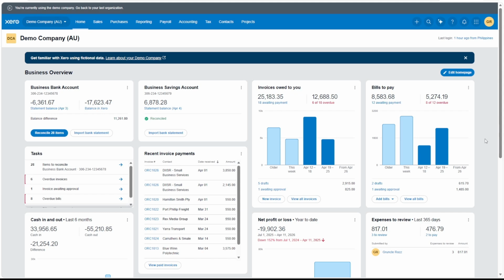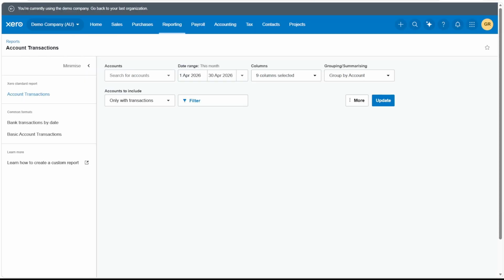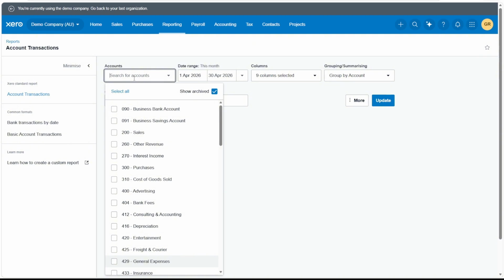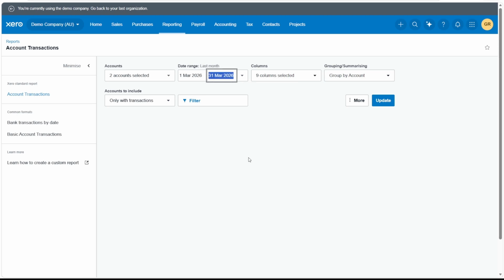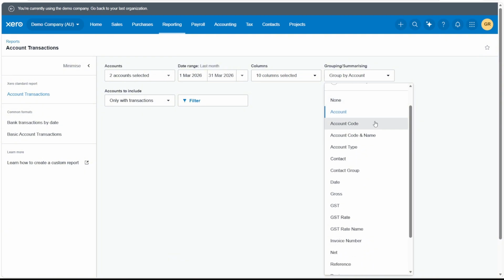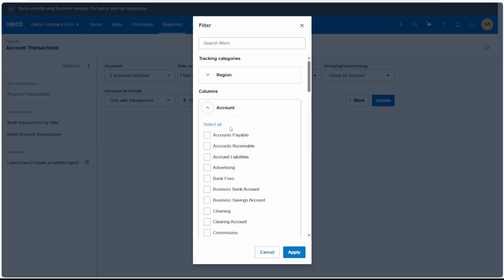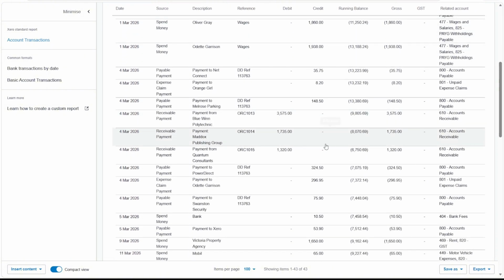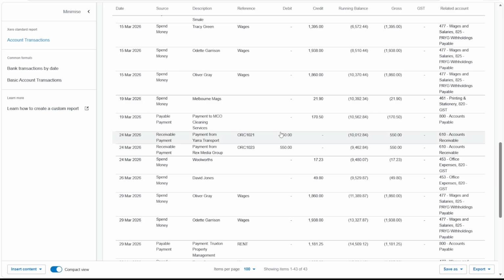How to Audit Transactions in Xero [Quick Guide]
Learn how to audit transactions in Xero by reviewing history and tracking changes step by step. This tutorial shows how to audit transactions in Xero, check activity logs, and manage your financial records correctly.